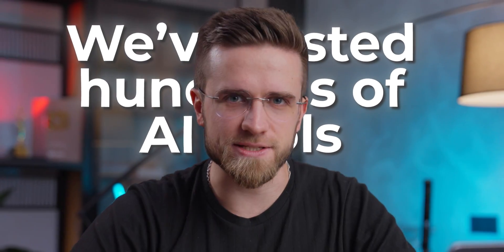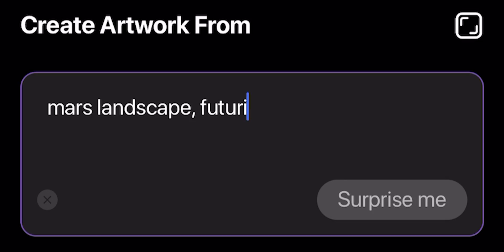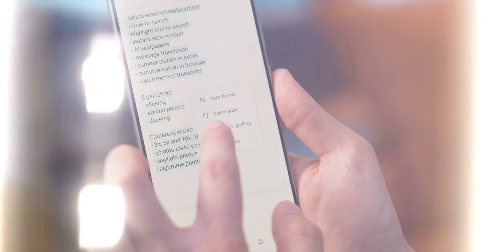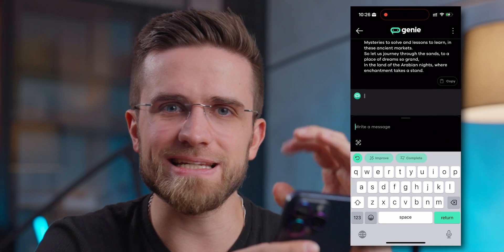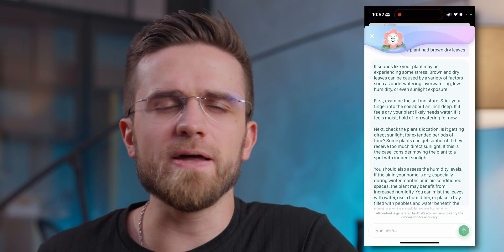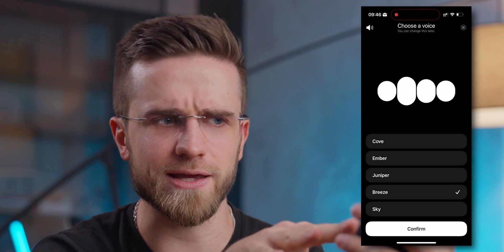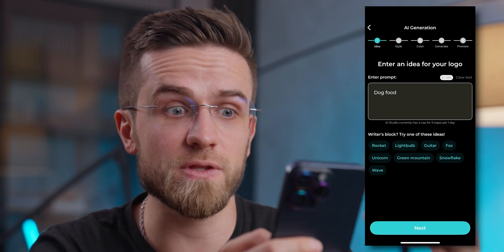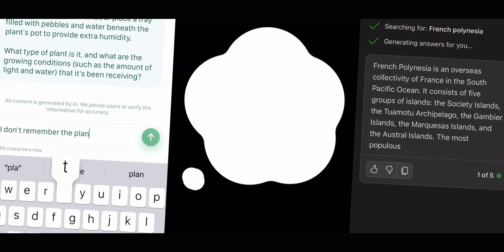Ultimate AI Apps For Your Smartphone! [Completely FREE]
In this video, we take a look at the best AI apps for your smartphone! Text generation, image creation, productivity, chatgpt analogs and much more you will find in today's video! Be sure to watch the video to the end so you don't install scams and use the best AI apps.